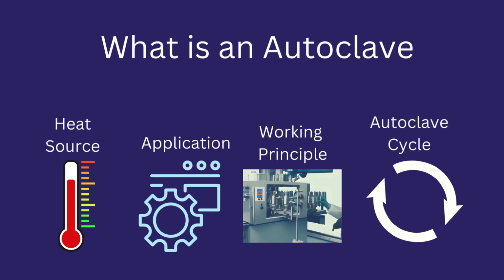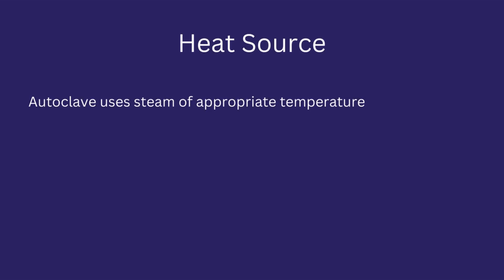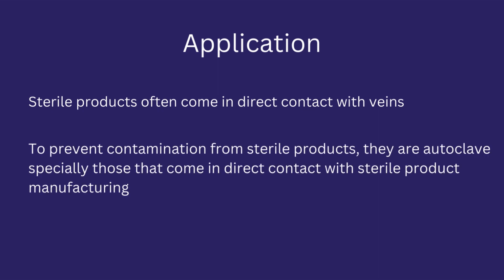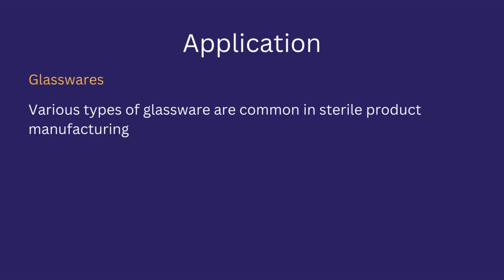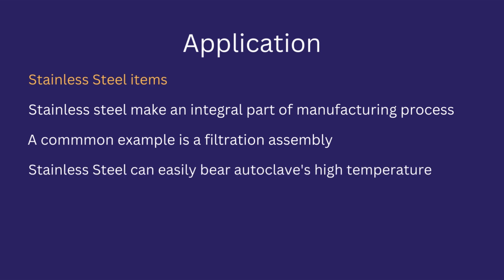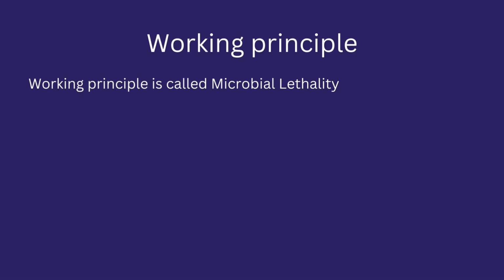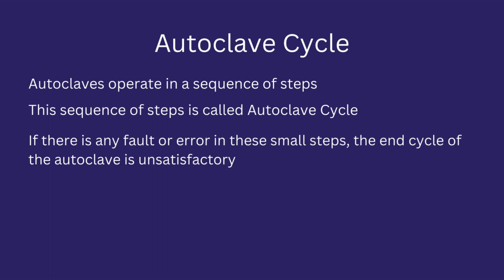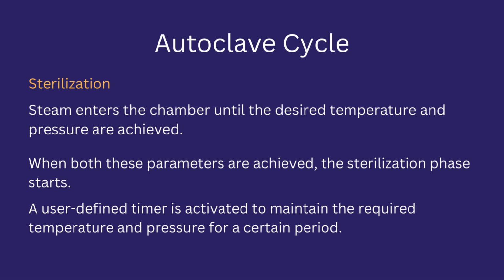What is is an Autoclave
This video is about autoclaves and discusses various aspects of autoclave, such as heat source, working principle, and cycle

Autoclave sterilization process
Autoclave
Autoclave machine
Autoclave principle and working
Autoclave working
Autoclave temperature and time
Autoclave process
Autoclave sterilization
Pharma autoclave
Pharmaceutical autoclave
Sterilization process in autoclave
Sterilization process in pharmaceutical industry
Sterilization process in pharma industry